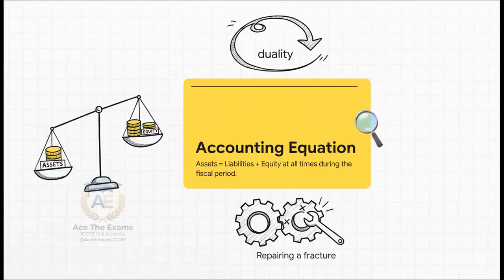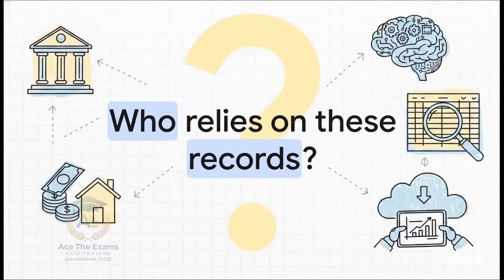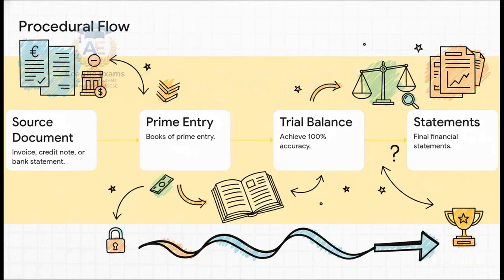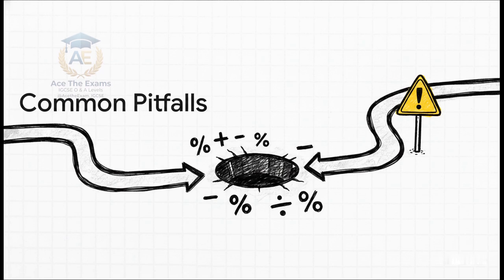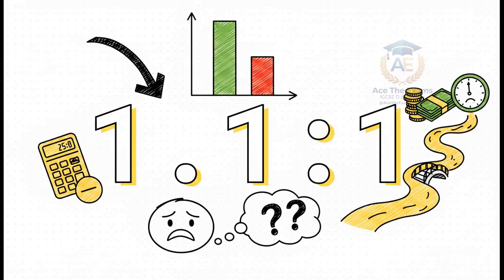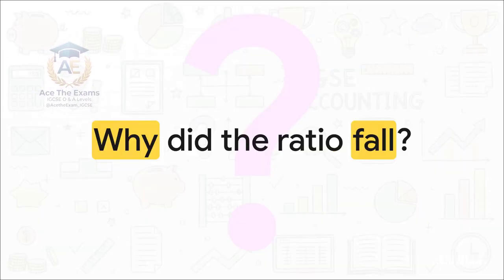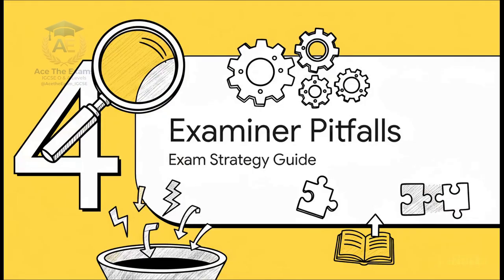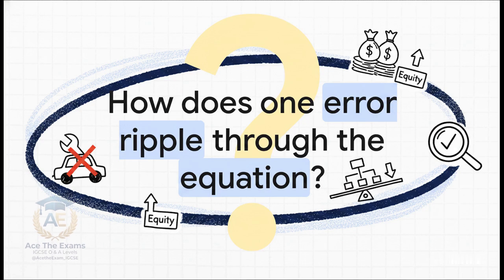Correction of Errors via Journal – IGCSE Accounting 0452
Correction of Errors via Journal – IGCSE Accounting 0452 – IGCSE Accounting (0452)

📍 Course: IGCSE Accounting
🌍 Country: England
🎓 Level: IGCSE